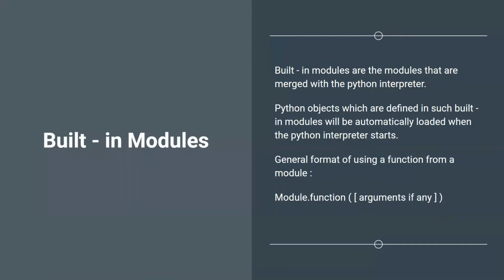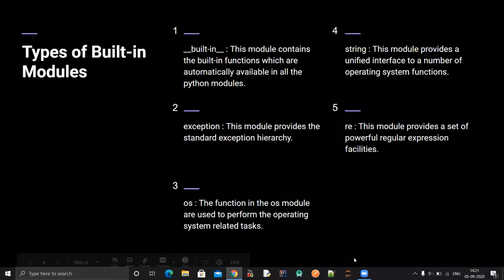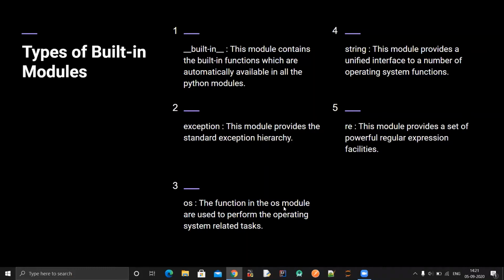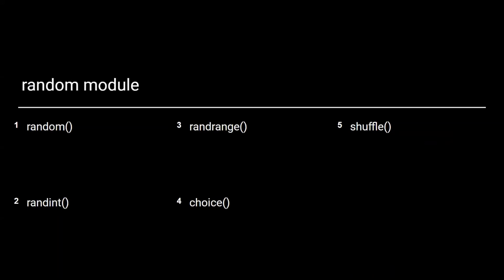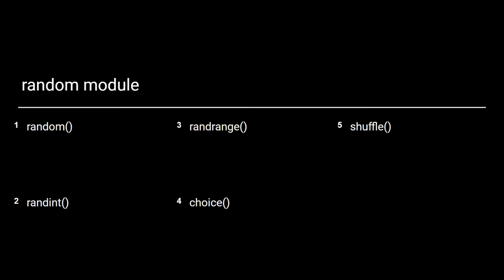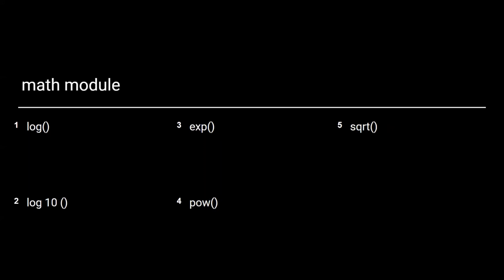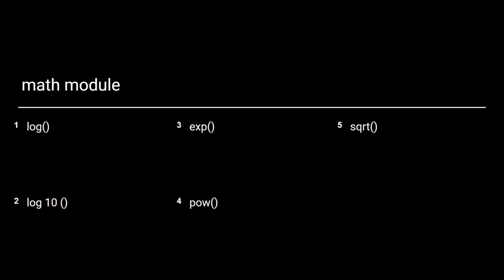Easy Python Tutorial | Part-13.1 | Built-in Modules and Functions in Python | (Theory)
This video explains the concept of modules in Python, some built-in modules in python  and their functions. Implementation will be there in next video.